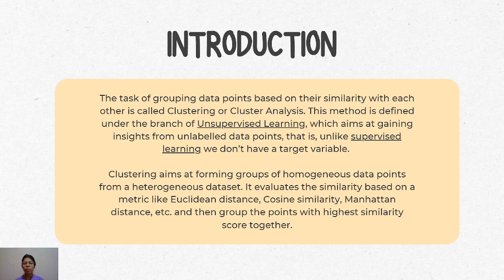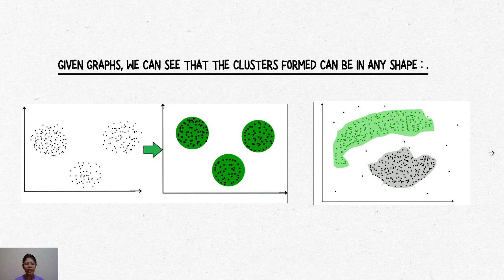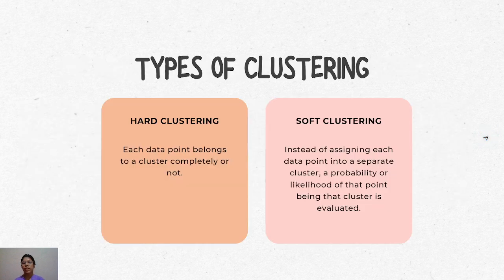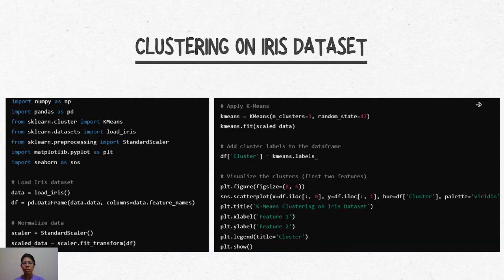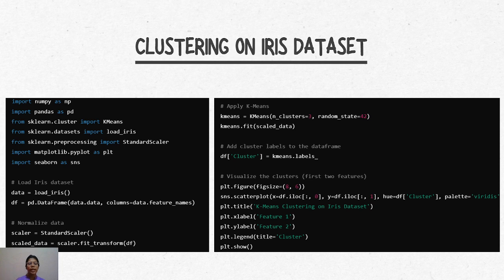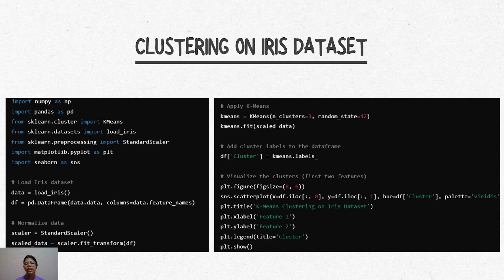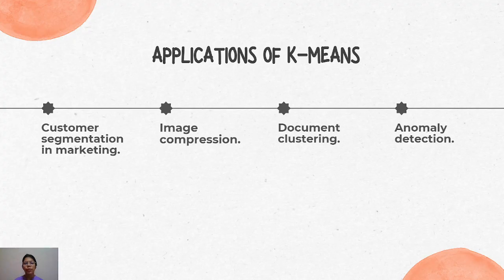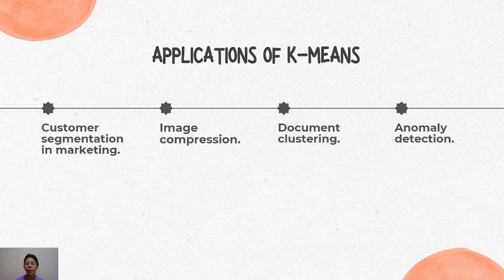Clustering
🌟 Clustering: Grouping Data Made Simple 🌟

In this video, we dive into the exciting world of clustering, a key unsupervised learning technique in data science. Here's what you'll learn:
🔹 What is Clustering? Understand the concept and its importance in data analysis.
🔹 Types of Clustering: Overview of methods like K-Means, Hierarchical, and DBSCAN.
🔹 Practical Applications: Real-world use cases of clustering in marketing, customer segmentation, and more.
🔹 Hands-on Example: Learn how to perform clustering step-by-step with sample data.

Perfect for anyone looking to gain insights from data by uncovering hidden patterns and structures.